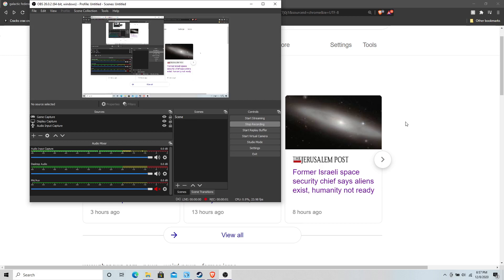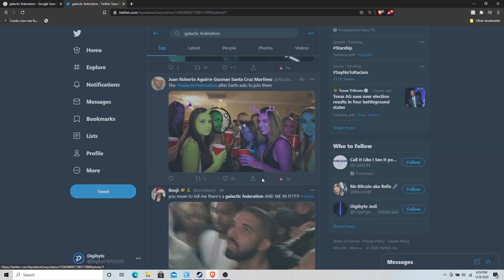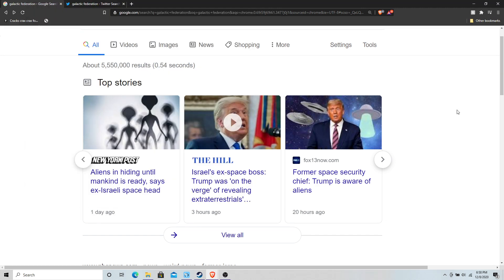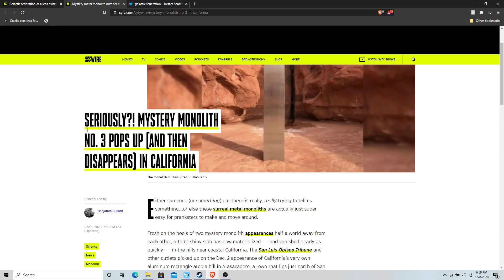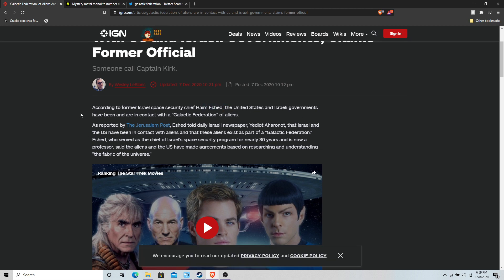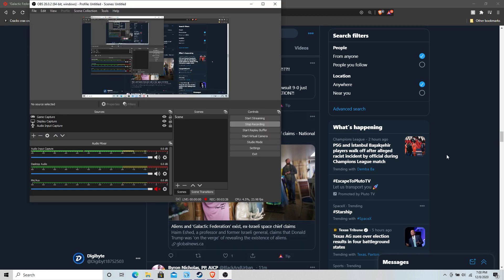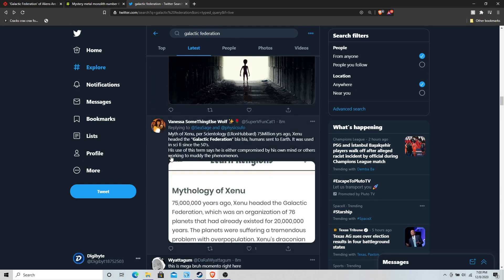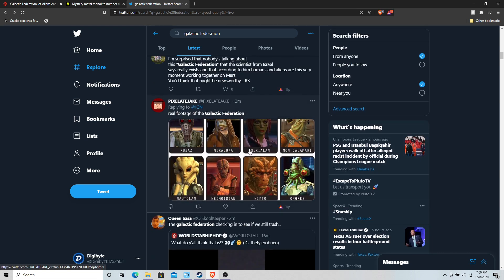'Galactic Federation' Aliens Recognized On Mainstream media "in Contact With US Israeli Government"